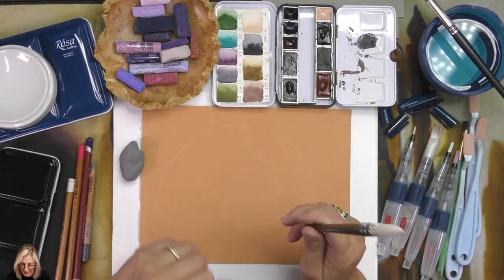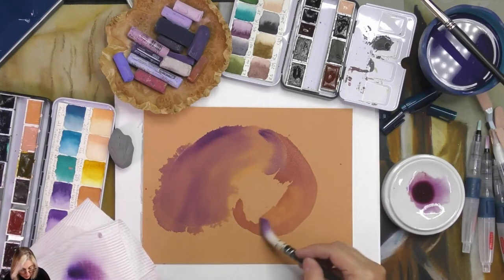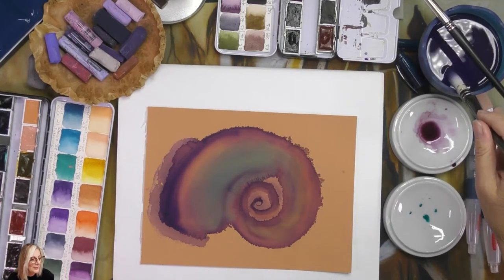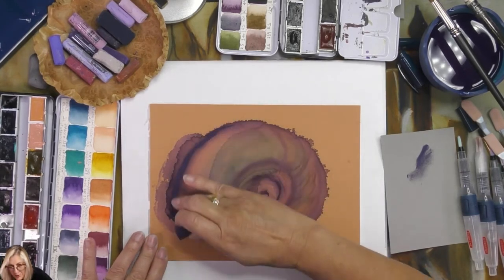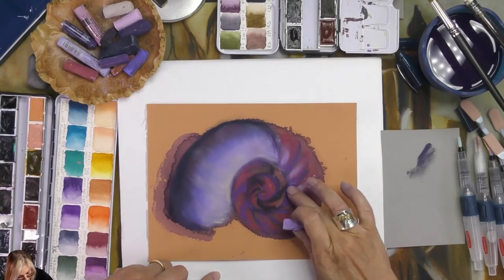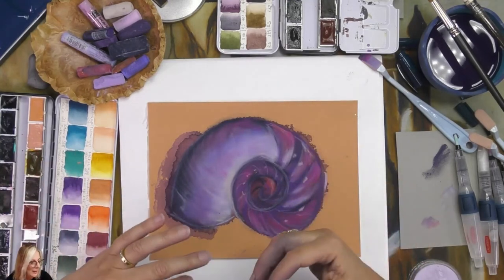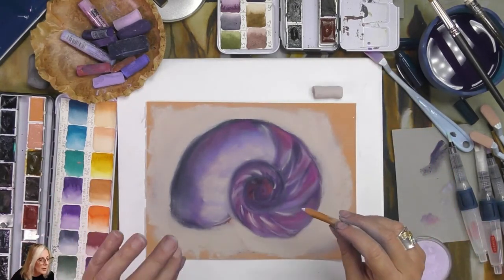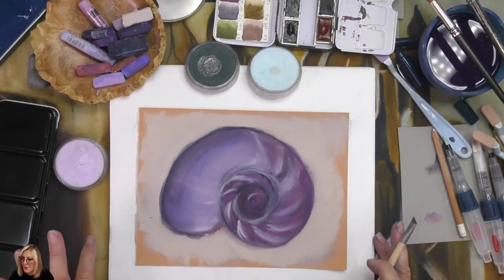Livestream - Mixed Media Watercolour Pastel on Pastelmat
In this demonstration study I will e playing with mixed media.

Pastel with watercolour on pastelmat.
Roman Schmal Watercolour
Renesans Watercolour
pastelmat
Soft pastels

Xrissart